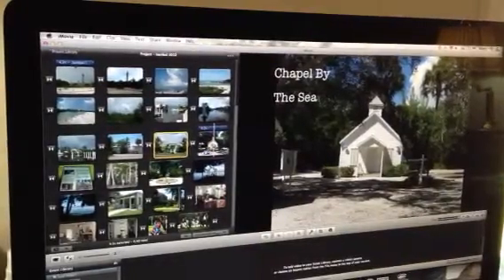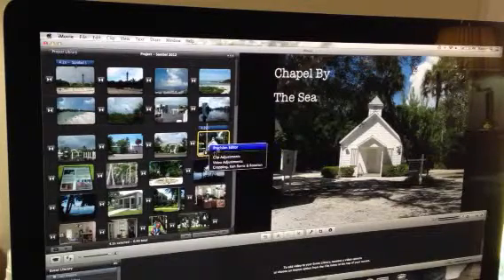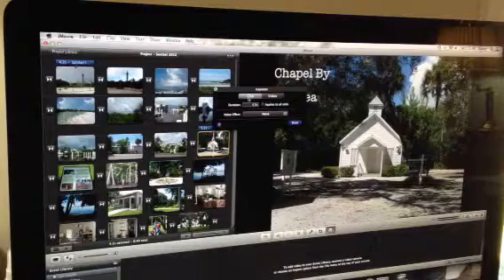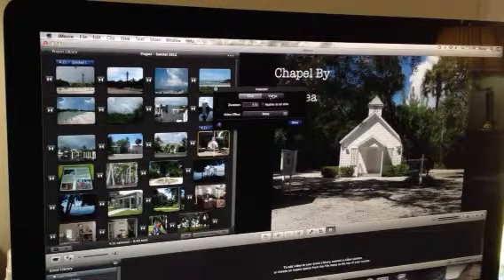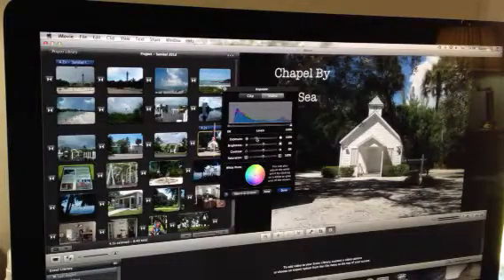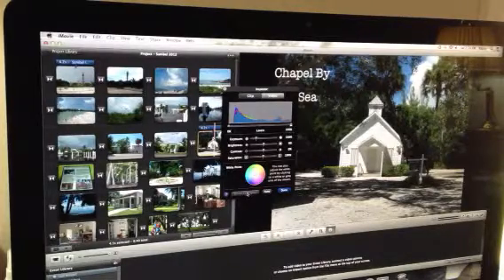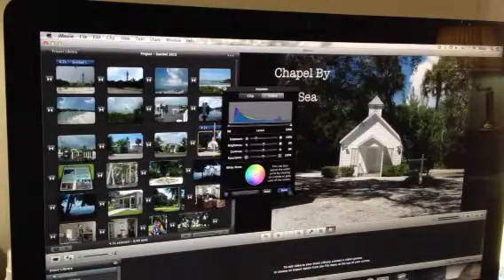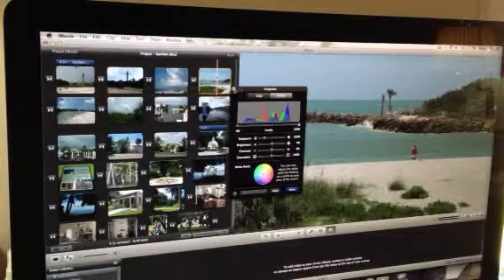Photos in iMovie #2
Changing light, color, etc on photos in iMovie.